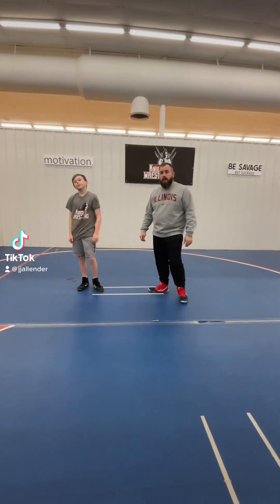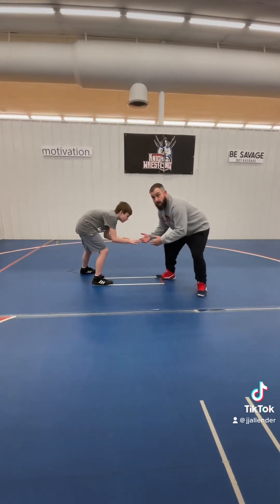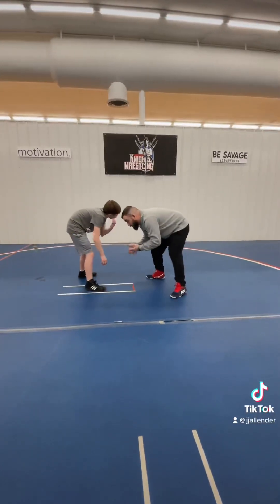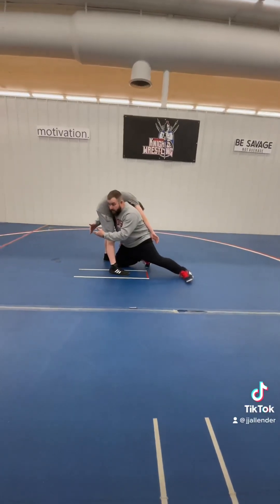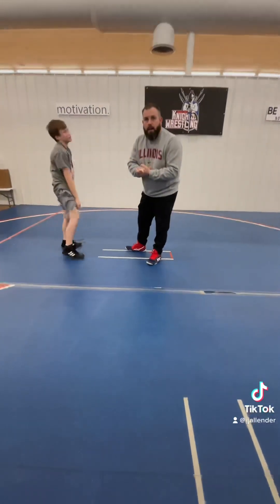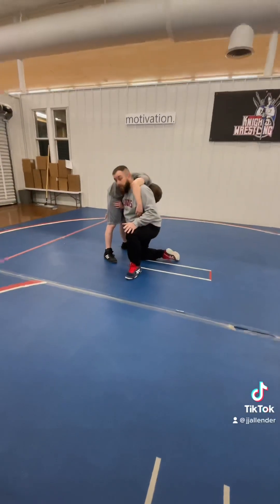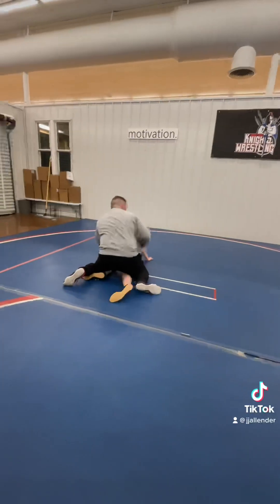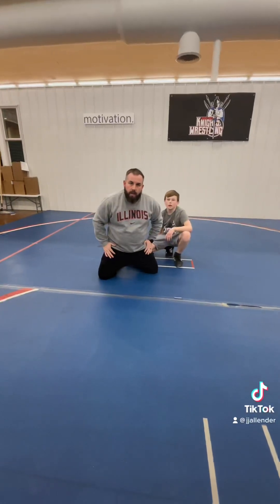Wrestling, basics on the double leg take down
Let’s learn the basics on the double leg take down.

This video is created for beginners to help them get more confident and improve their wrestling.
Learn the basics first and then later once you’re confident and competent start focusing on the finer details, we will cover those details in future videos.
Remember to have fun and keep putting the work in.